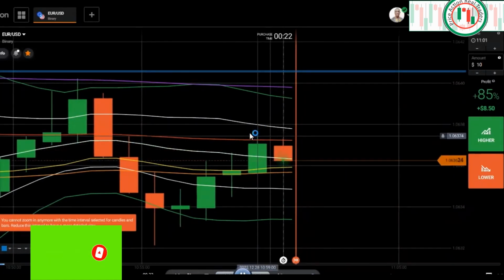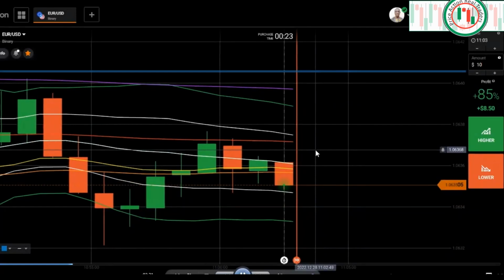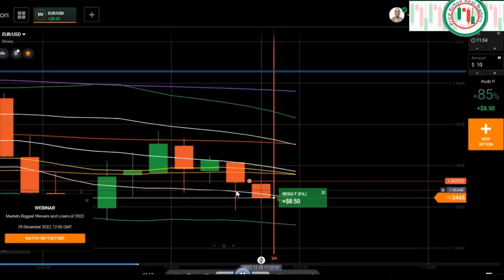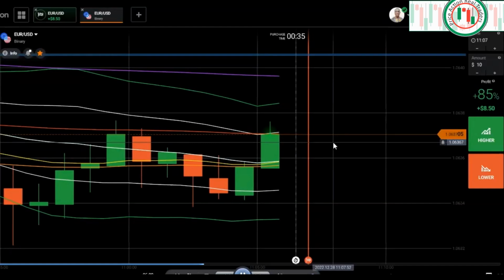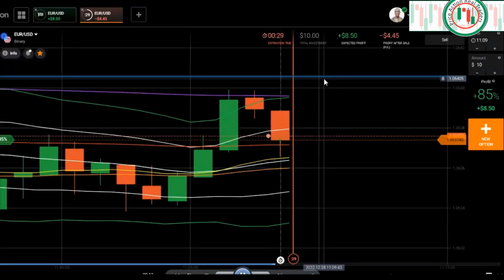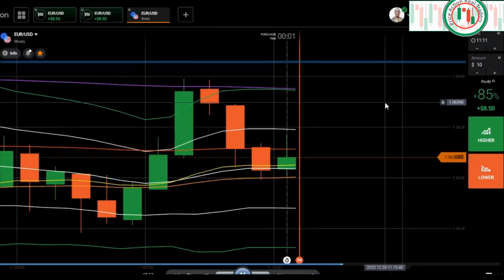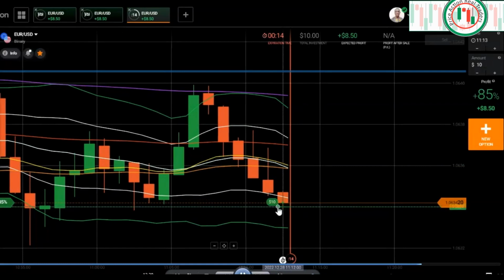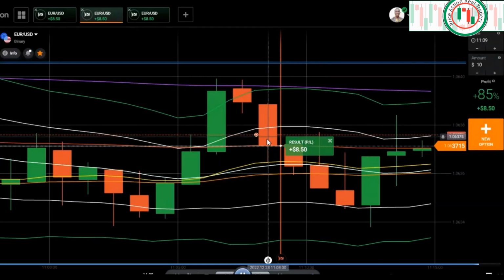@🇳🇬, Live Trading, How to Trade with Market analysis----